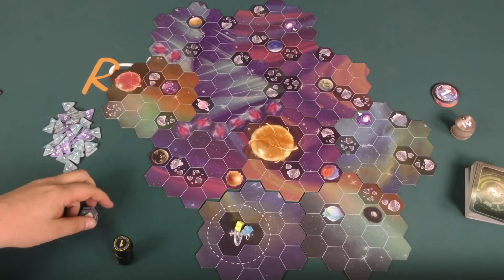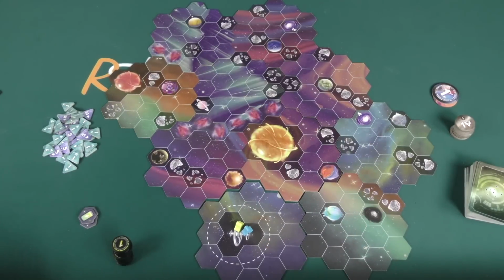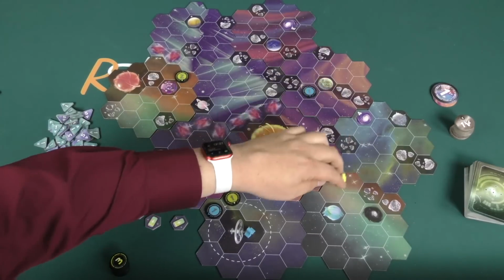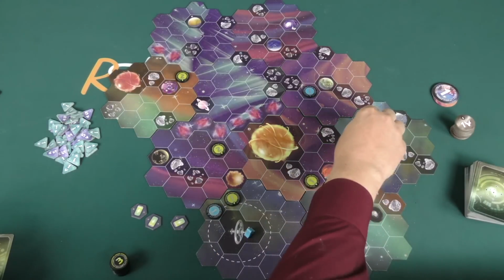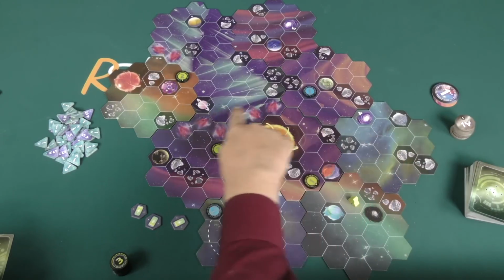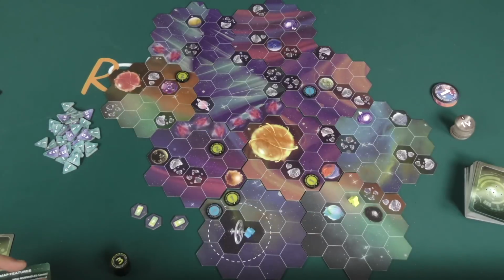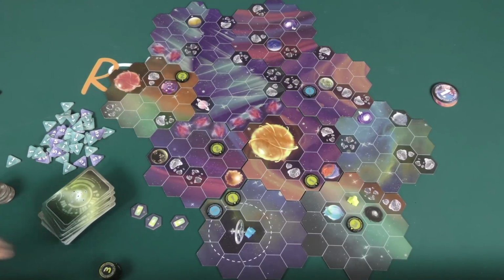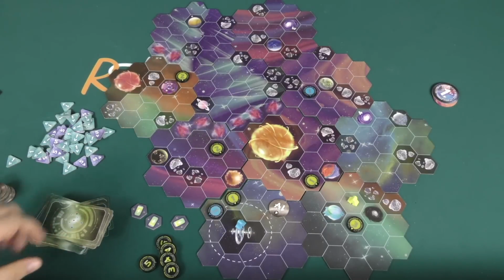Wormholes Review: Efficient Space Travel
Tom Vasel, Chris, & Wendy Yi takes a look at Wormholes!